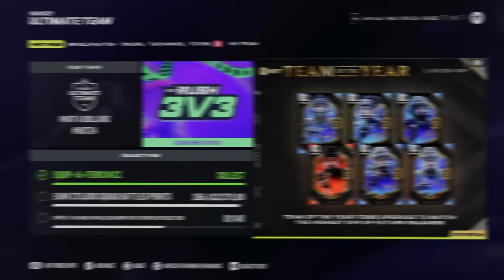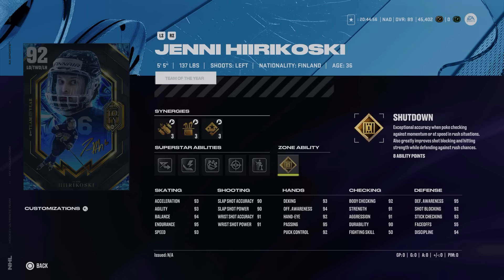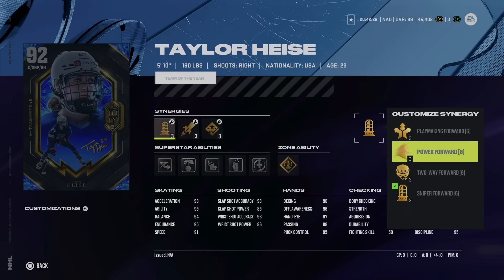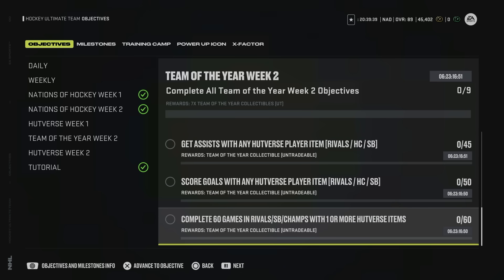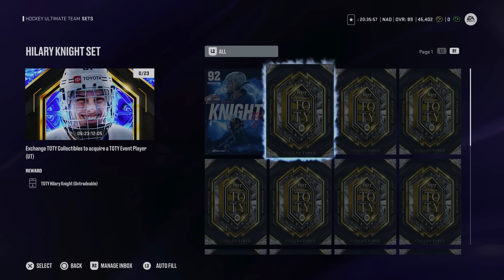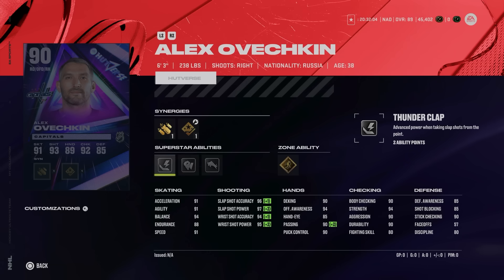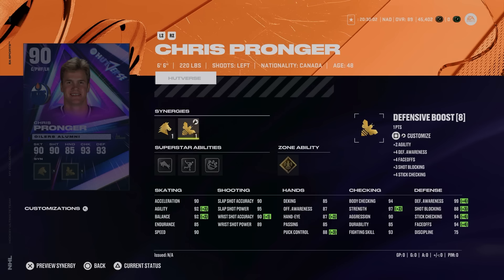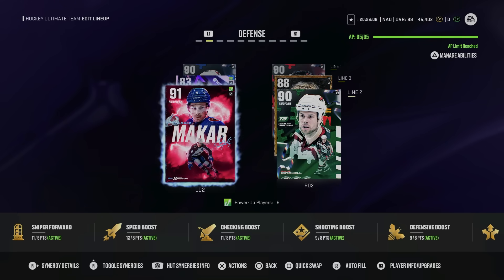FULL NHL 24 HUT WOMENS TEAM OF THE YEAR BREAKDOWN!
In this video I breakdown the entire NHL 24 Womens Team of the Year event, from the cards abilities and synergies, to the sets and cost to make them as well as the scenarios in which to make each card!